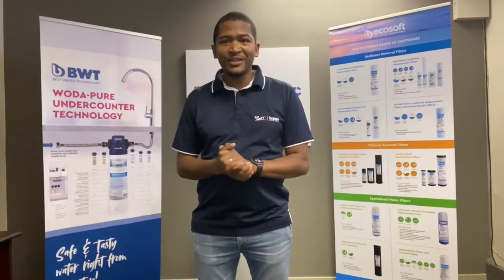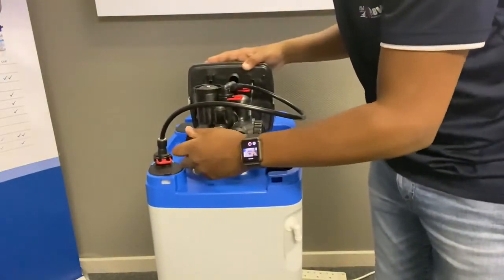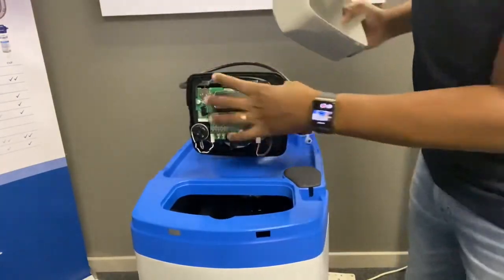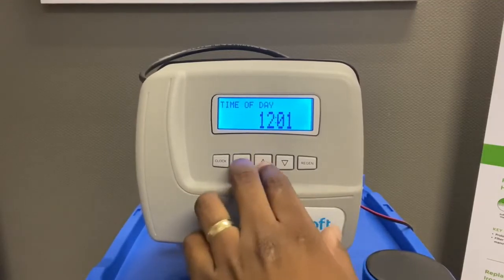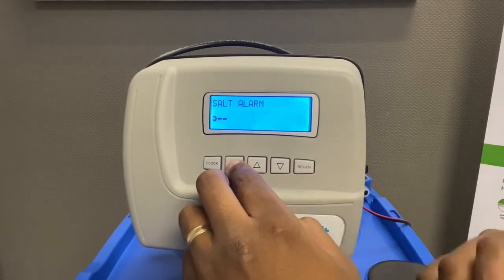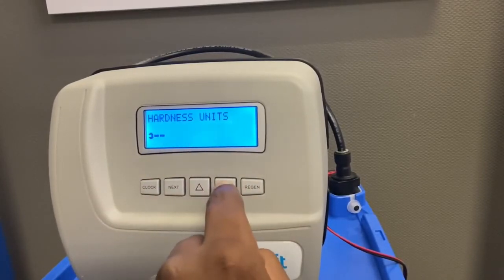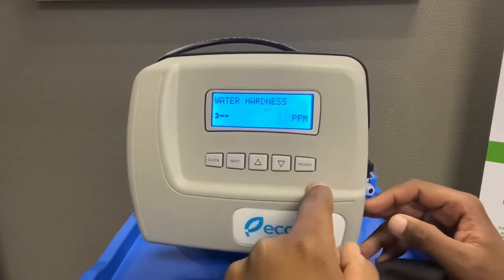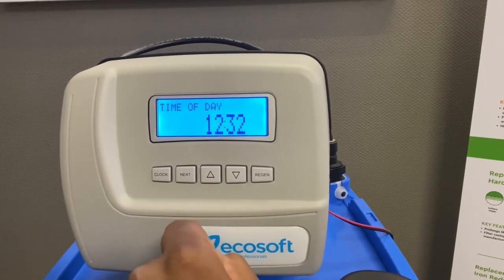How to assemble and commission the Ecosoft Pure Water Softener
The Ecosoft Premium Water Softener is designed to reduce the hardness of household water. The filter system consists of two main components — a module (a cylinder with a control valve) and a brine tank.